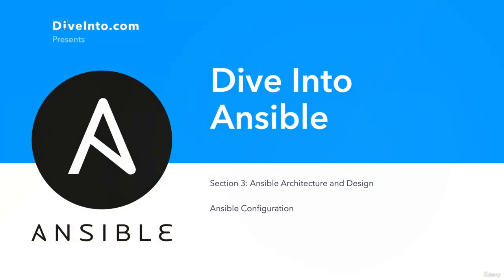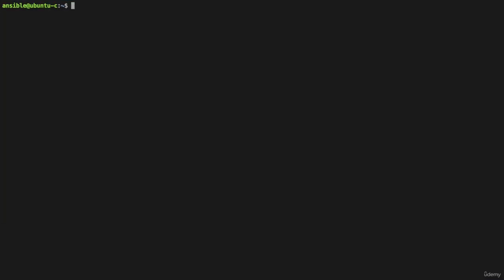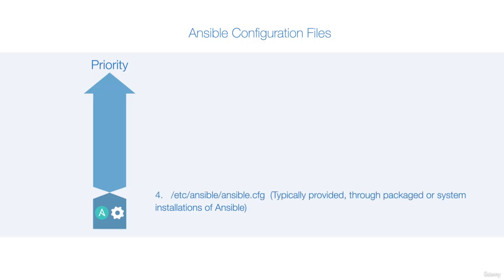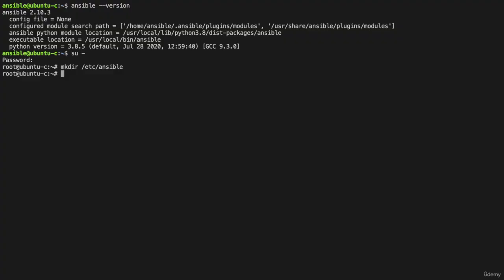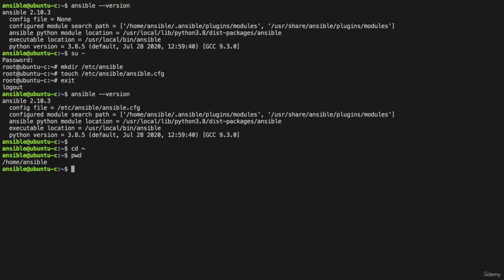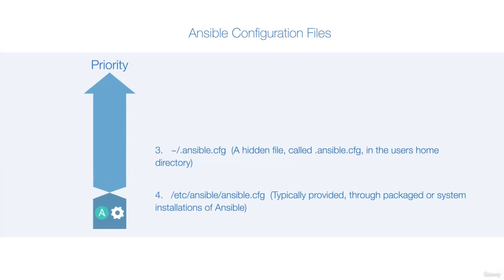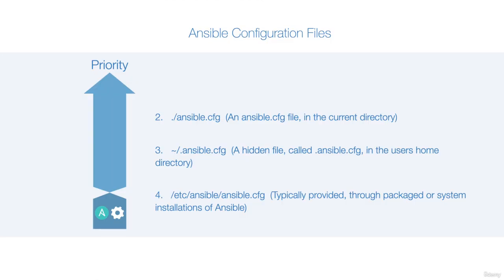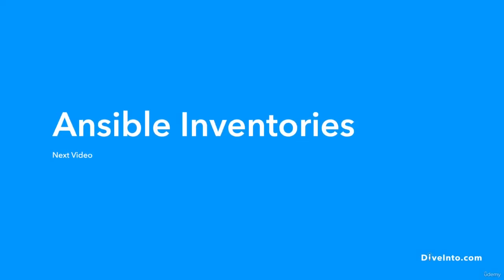Section 2: Lab Setup & Resources | 8. Section 1 & 2 Quiz: Test Your Knowledge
Before we dive into the code, let's review the foundations. Test your understanding of Ansible basics and lab configuration.